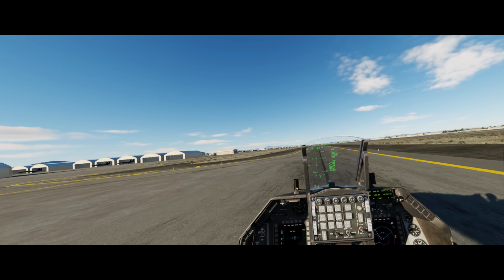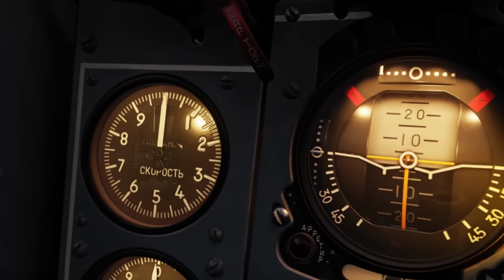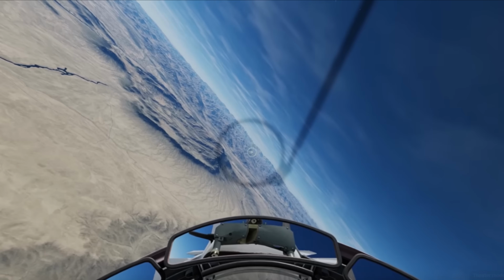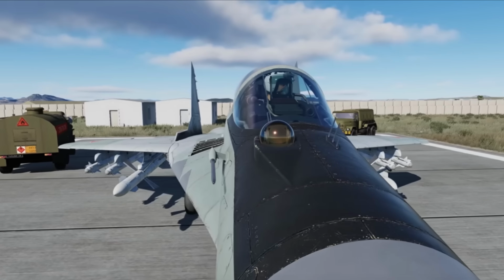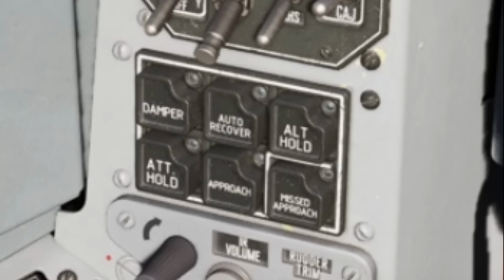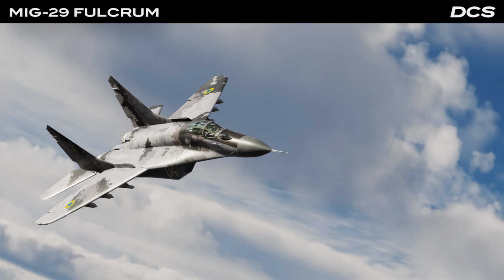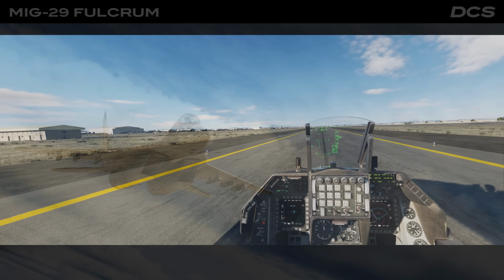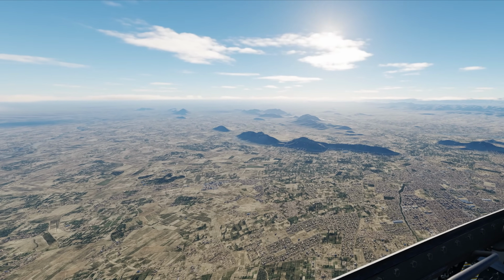DCS SITREP #27 2025: What can we Expect From the MiG-29A?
Wags gave us a full tour of the MiG-29A recently, with more videos to follow. But what can we expect from a full-fidelity Gen4 aircraft from the red stables?

00:00-00:28 - Intro
00:28-00:59 - Pimax Trade-in Promo
00:59-14:45 - The MiG-29A
14:45-17:09 - Round Up
17:09-19:02 - Outrun

PHH